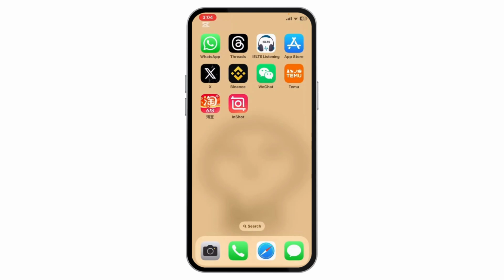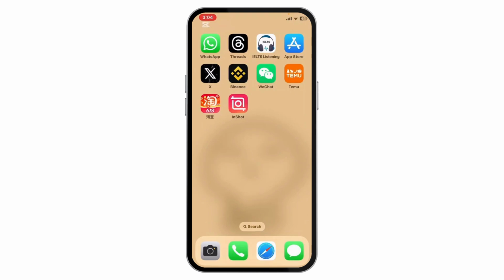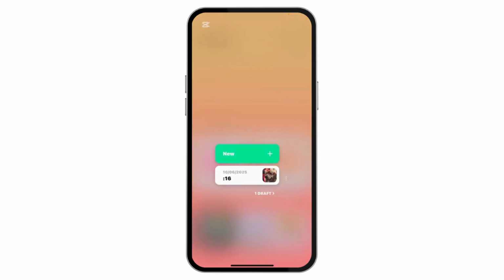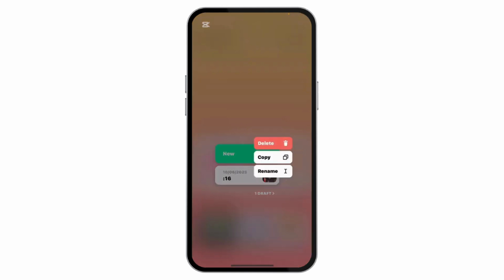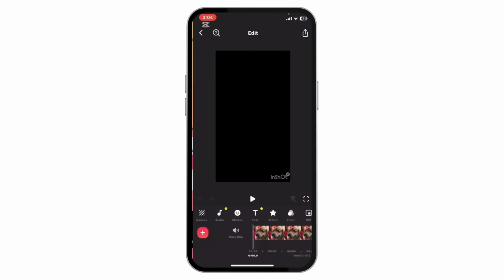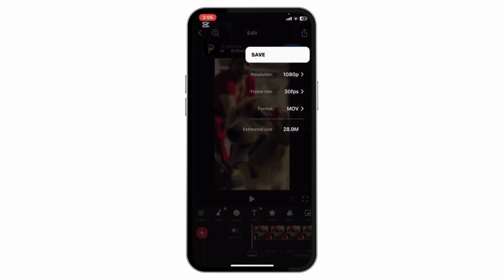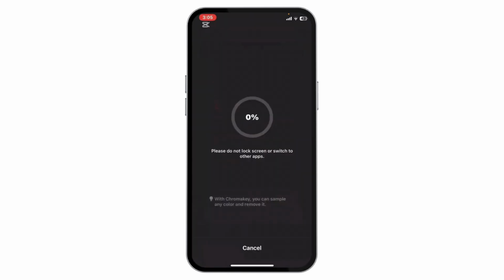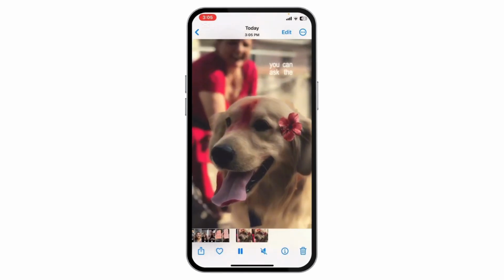How To Save InShot Draft Video in Gallery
How To Save InShot Draft Video in Gallery (2025)! Want to save your edited InShot draft video directly to your phone gallery? This video will guide you through the steps on how to save InShot draft video in gallery quickly and easily. Whether you're asking, "How do I save my InShot draft to the gallery?" or need help finding the right export settings, this tutorial has you covered. Learn the steps to export your draft from InShot and keep it stored in your device. Watch now to see how you can save InShot draft video in gallery today!

Timestamps:

00:00 How To Save InShot Draft Video in Gallery
00:10 How Do I Save My InShot Draft to the Gallery?